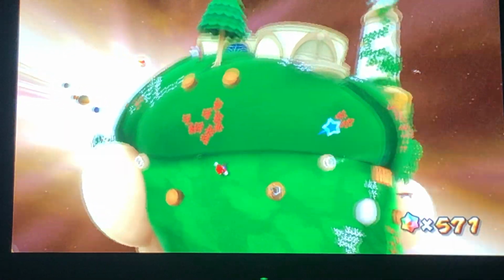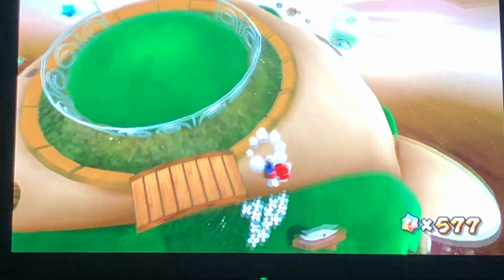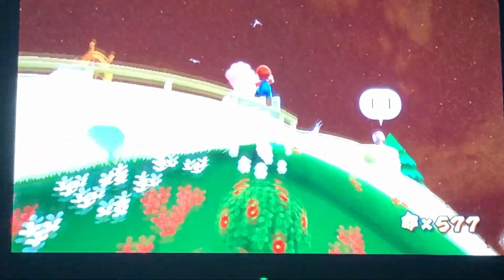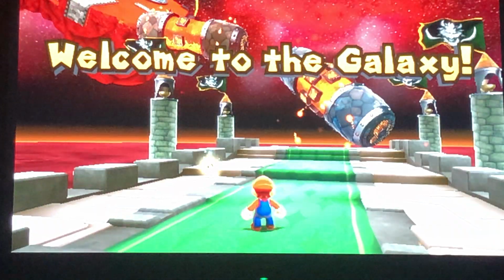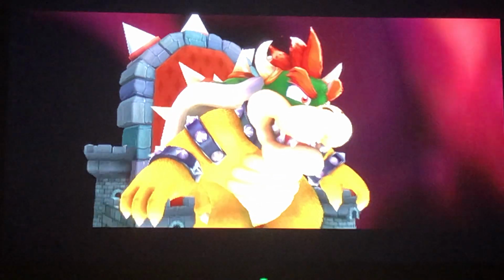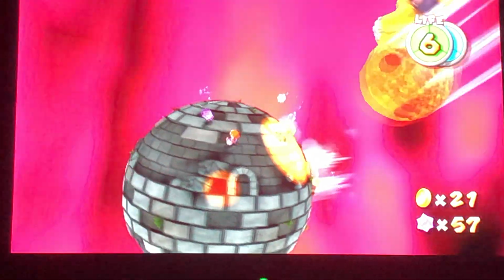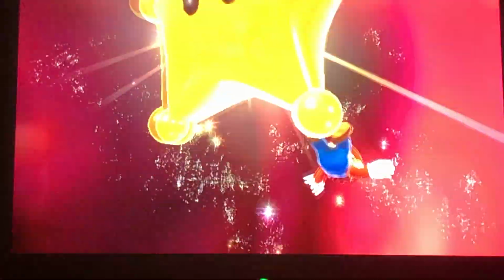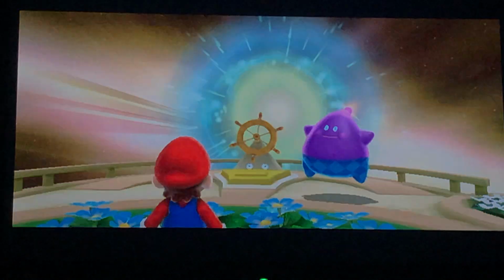Super Mario Galaxy 2 Episode 12 - Bowser’s Evil Lair Of Dark Doom!